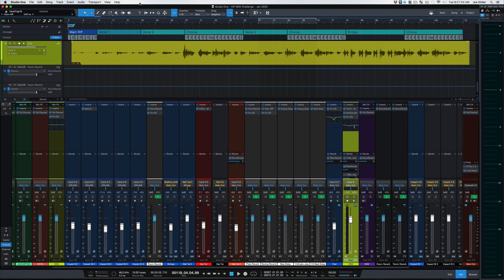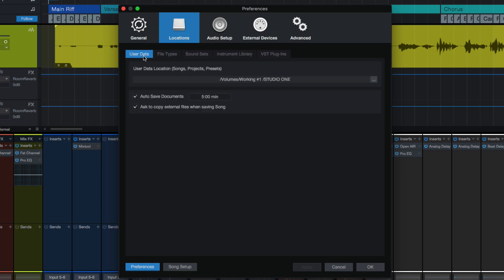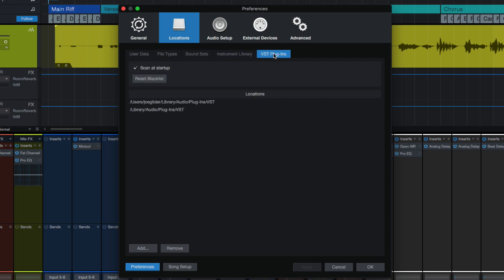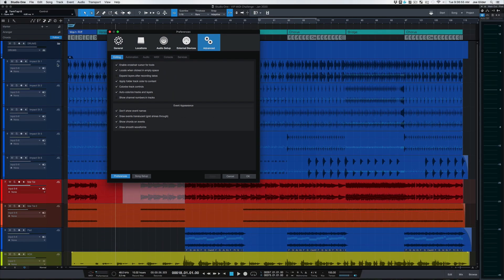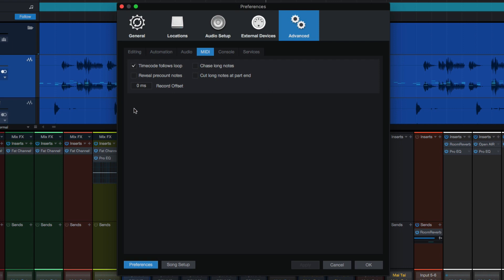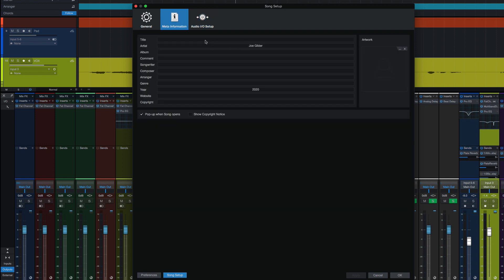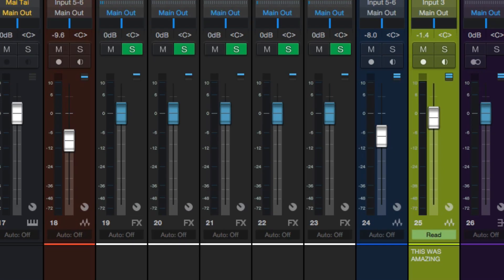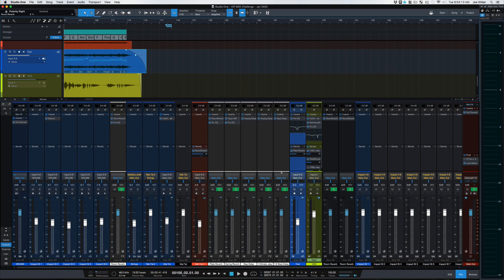Setting Up Preferences in StudioOne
Preferences. They're not the most exciting topic, but they can unlock some incredibly cool workflows in Studio One.